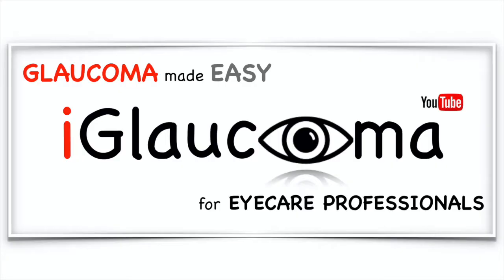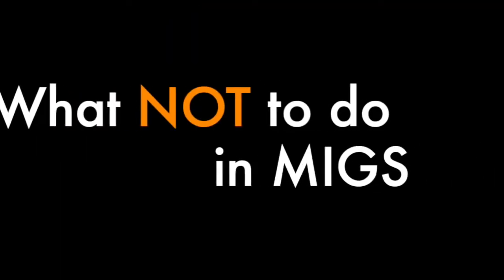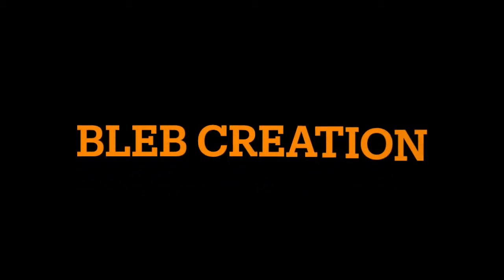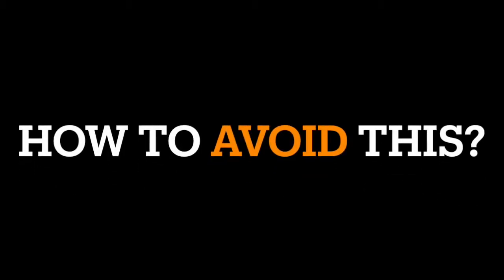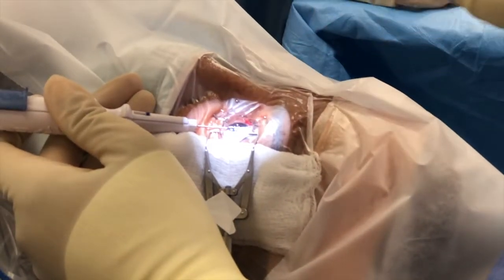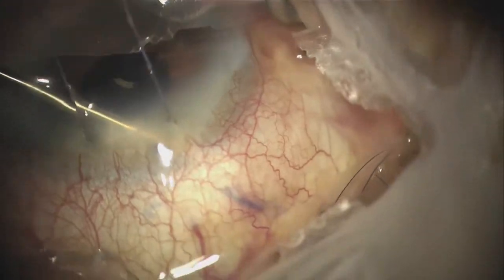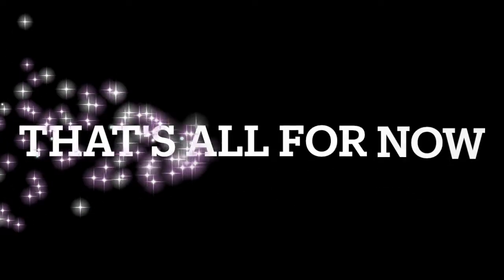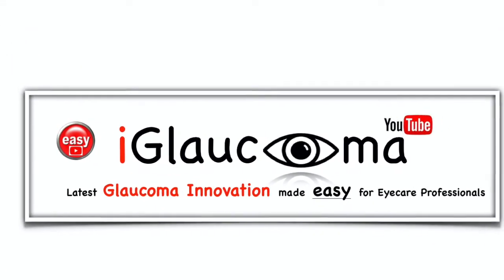MSSS Xen - MIGS Success Surgical Secrets Video Series: Xen Gel Stent Video Spotlight Part 1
The Building Blocks of Trabectome Surgery (Kugler publications; ISBN-10: 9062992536, ISBN-13: 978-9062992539) authored by Dr. Constance Okeke is an excellent resource to learn more information about MIGS in general and Trabectome specifically. Use this special code for a limited time to get a 20% book discount: MIGS21

Like the video and want the MSSS Xen Gel Stent Video Summary Guide?

Want to see some Simple Steps for Successful Xen Gel Stent Insertion? Check out this video:

While you are waiting for the next video in the MSSS video series, check out Dr. Okeke's Video on Top 5 Tips for Mastering Surgical Gonioscopy

In today’s video, the MIGS device featured is the Xen Gel Stent by Allergan.

Video Time Stamp:
0:46 Introduction of device and disclaimer
1:02 First Common Mistake - Challenging Anatomy
1:23 How to avoid or correct 1st mistake
2:08 Second Common Mistake - Rushing through insertion
2:21 How to avoid or correct 2nd mistake

This video is part of a new video series called MIGS Success Surgical Secrets. The series is a solution to help novice and experienced MIGS surgeons understand what not to do in MIGS surgery, learn how to prevent or correct those mistakes and gain must know pointers for MIGS surgical success one step and one MIGS device at a time.

In this video series Dr. Constance Okeke, your host takes the viewer through videos that get to the point with succinct, yet engaging content. For more information on Dr. Constance Okeke, a glaucoma specialist, MIGS expert, speaker, trainer, and author, go to

The iGlaucoma YouTube channel features short, engaging descriptive videos that will keep you hooked while you learn valuable information about glaucoma in a way that is simple to understand.

Want more FREE GLAUCOMA GUIDE’s?? Check these out:
Download the FREE MEDS after MIGS Supplemental Guide with real case vignettes on post-operative medical management strategies.

My 5 Steps to Setting a Target Pressure. A simple approach for setting target IOPs along with some references on others whose strategies I have appreciated.

Grab the FREE 2020 GLAUCOMA MEDICATION GUIDE. This guide includes a comprehensive list of the most commonly used glaucoma drops, descriptions of mechanisms of action, dosages, common adverse effects, and efficacy! Easy to use, and a great reference you can download

Grab the FREE GLAUCOMA PATIENT GUIDE - 3 Key Points of Advice to Prevent Blindness: What Every Glaucoma Patient Should Know.
Glaucoma can be treated and knowledge is power. That is why Dr. Constance Okeke wants to arm glaucoma patients and those at risk with information and tools to take charge and prevent avoidable blindness.

If you like the patient guide be on the lookout for Dr. Okeke's upcoming book "The Glaucoma Guidebook: Learn the Risks and Save Your Sight - An Expert’s 12 Tips to Prevent Blindness" COMING OUT SOON!